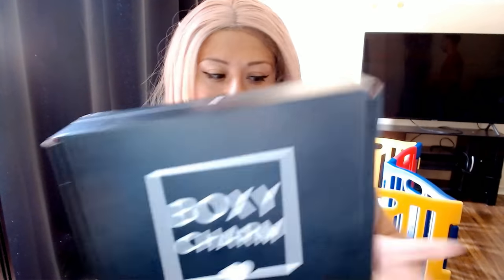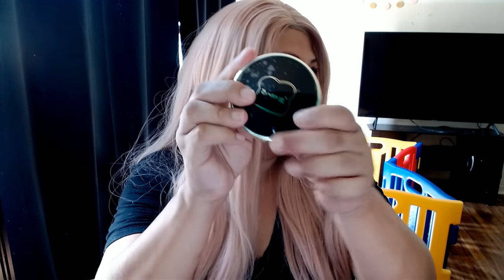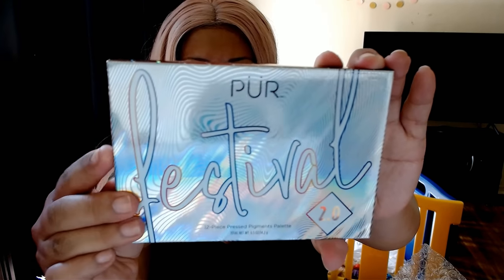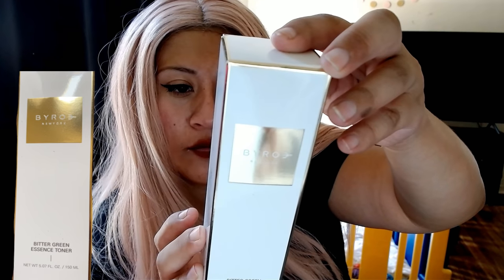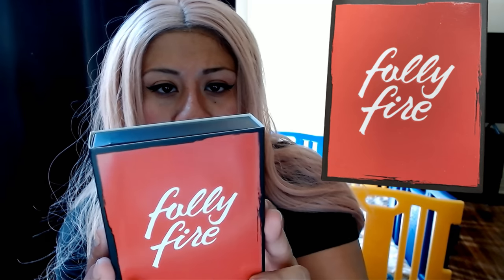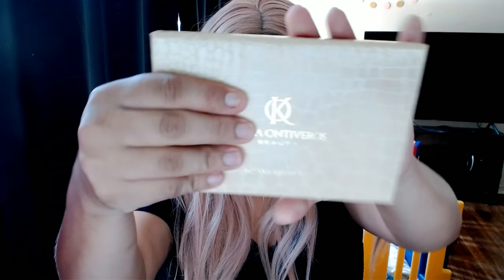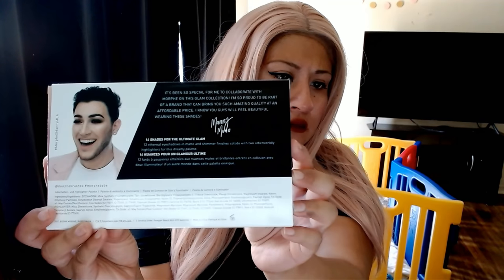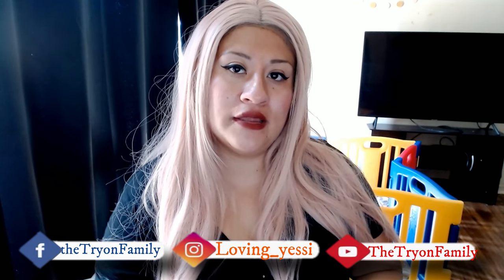Unboxing July Boxycharms 2020 |Thetryonfamily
i unbox a little box and a premium box